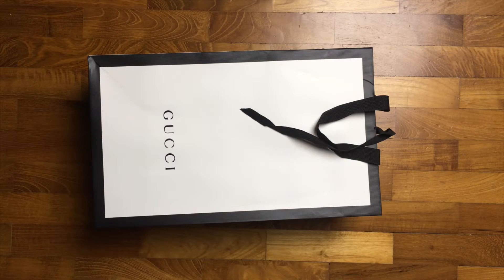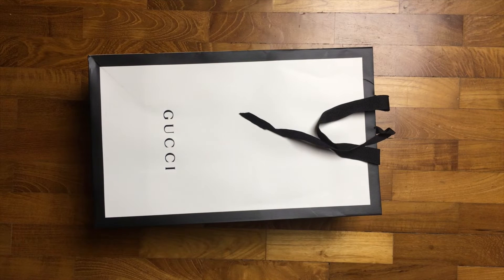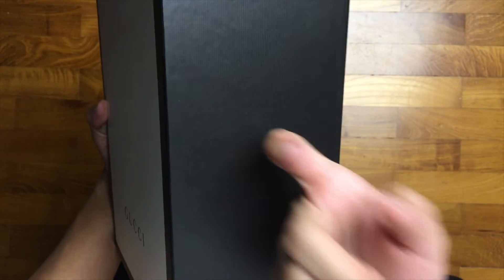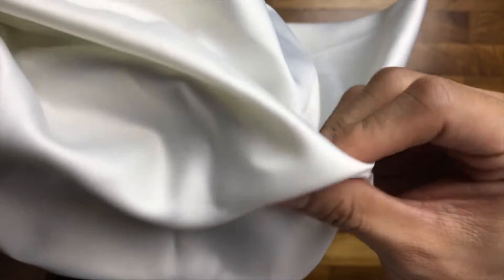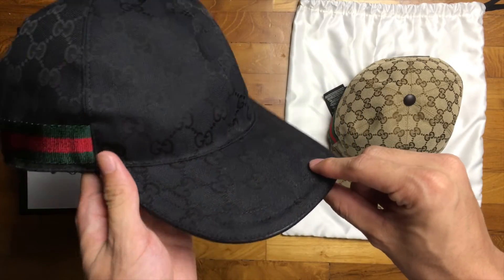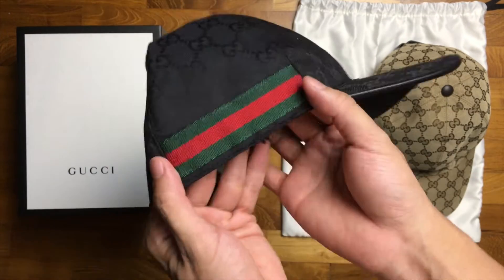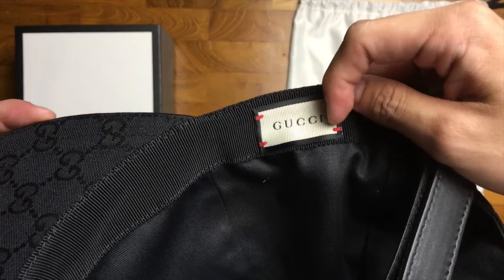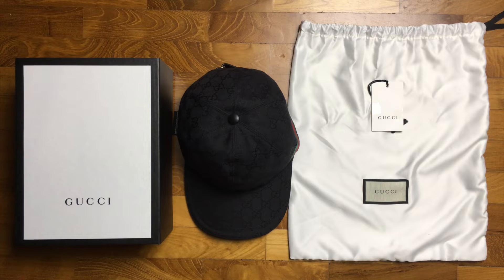Unboxing Things: Gucci's Black Original GG Canvas Baseball Hat with Web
I unbox Black Original GG Canvas Baseball Hat with Web